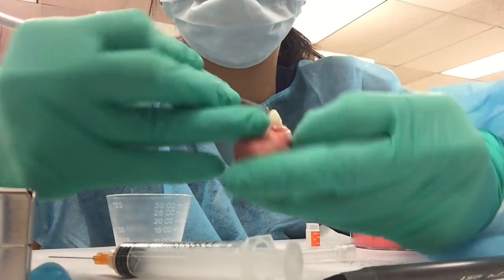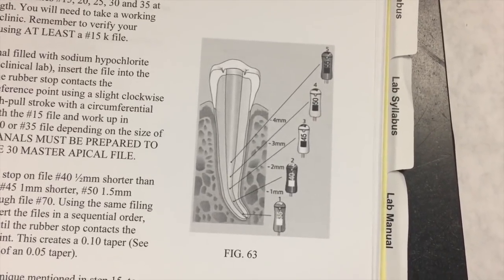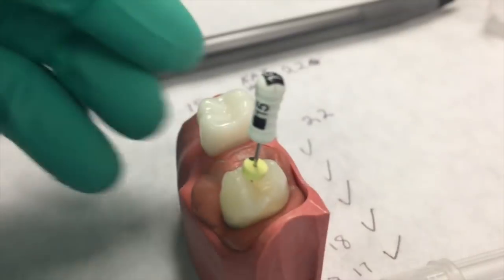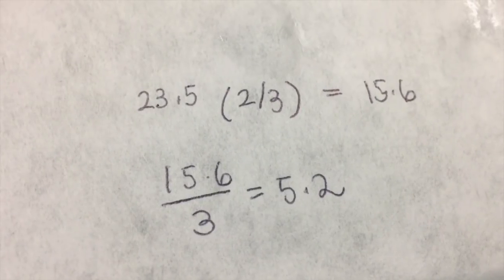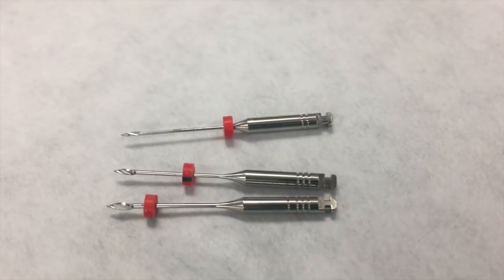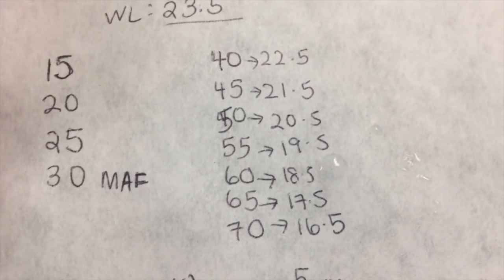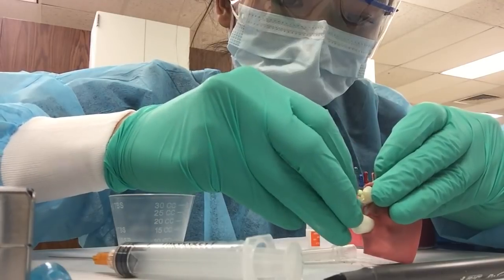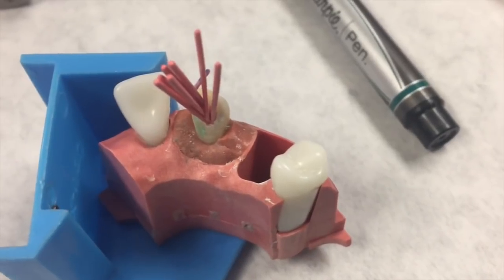What the Heck is a Root Canal?! || Brittany Goes to Dental School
Hi everyone! When I was a pre-dental student I had no idea what a root canal was... Hopefully if any of you are in the same boat, this video will help you get an idea of what it is! :) Also, I have 2 more weeks of D2 year left! So excited for it to be over but I'll have to survive finals first!

Interested in having me read your personal statement and give you feedback on it?